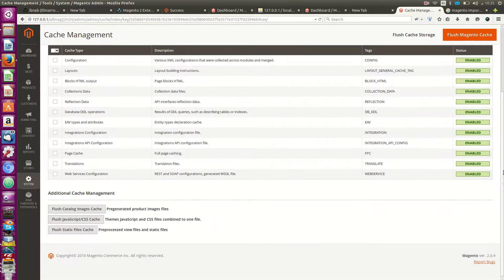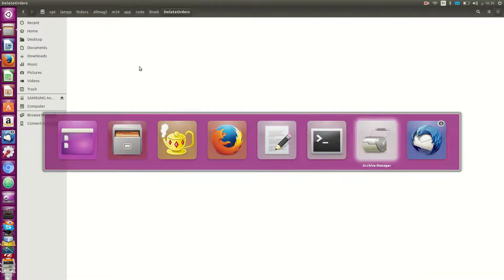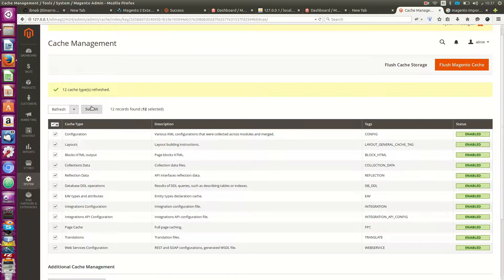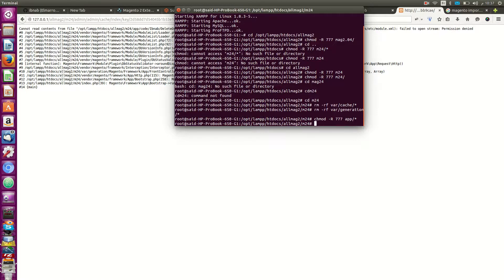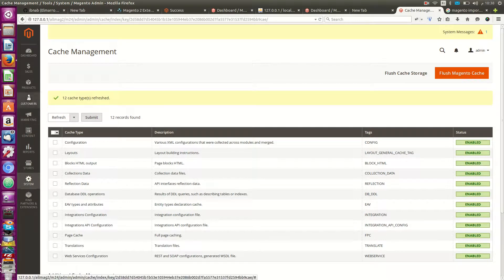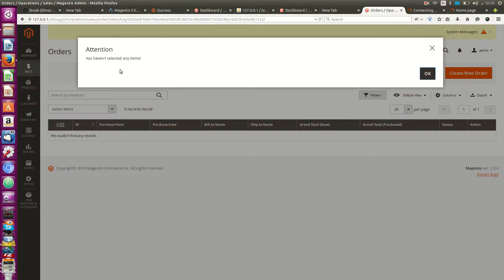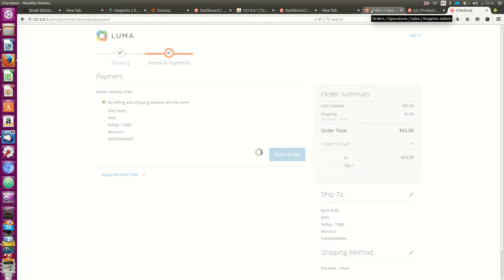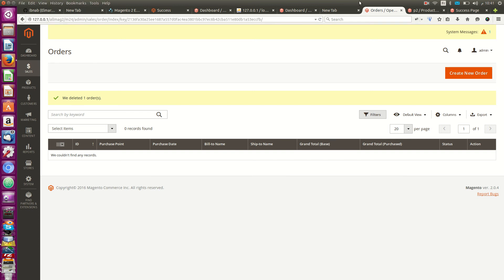Install Extension delete orders in Magento 2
Install Magento 2 delete orders in Magento 2